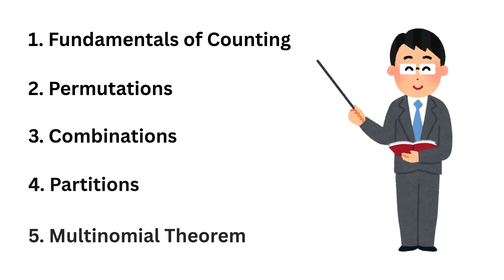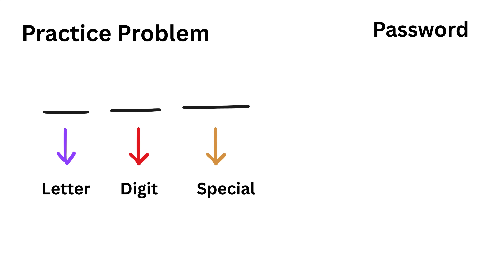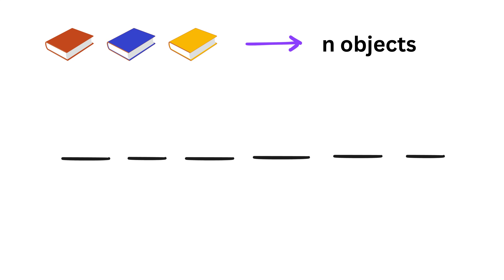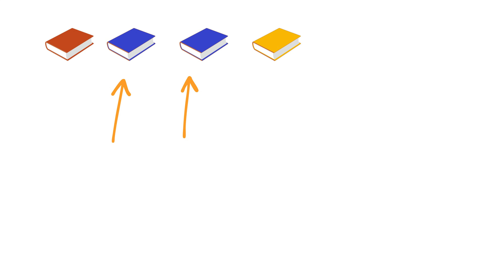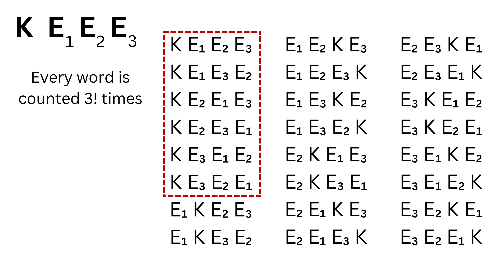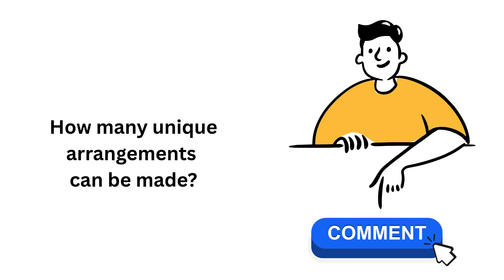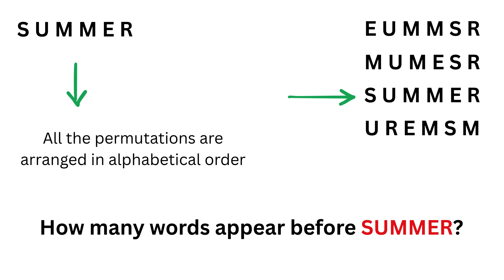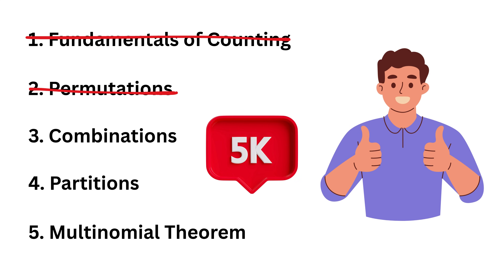Best Explanation of Permutation on Internet | Combinatorics Part 1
This video lesson dives deep into the world of combinatorics in a simple and engaging way. You’ll learn how to count the number of ways things can be arranged or selected. We’ll explore the rule of sum and product, understand when order matters (permutations), and when it doesn’t (combinations).

Real-life examples like arranging letters of words, forming teams, and solving typical exam-style problems make these concepts easy to grasp. Examples include repeated symbols or arranging letters in a word.